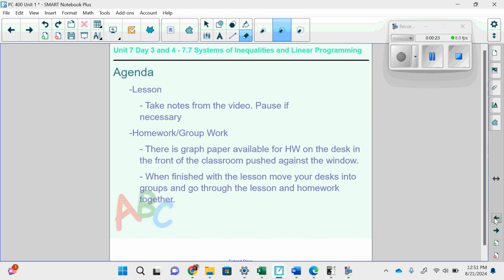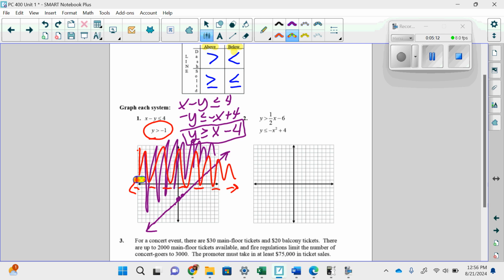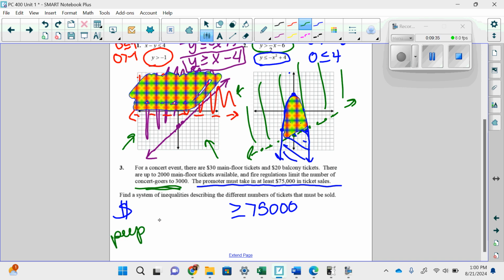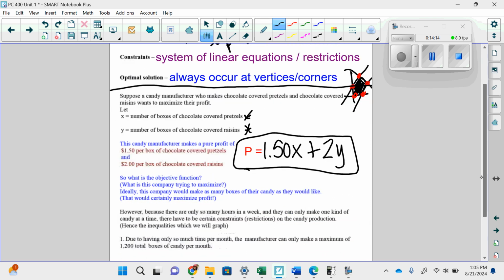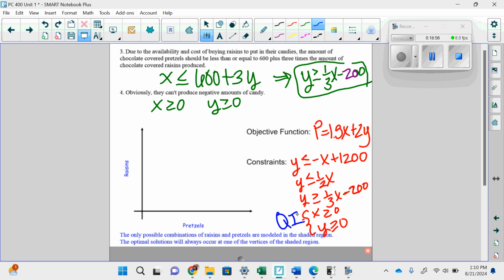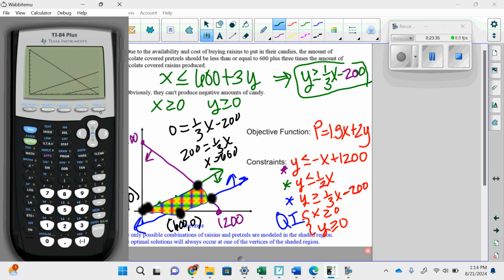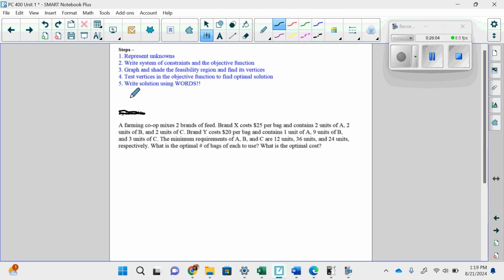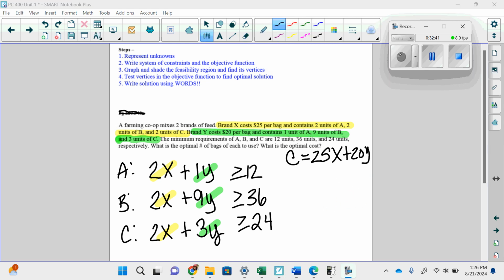Pre-Calc 400: 7.7 Notes Systems of Inequalities and Linear Programming